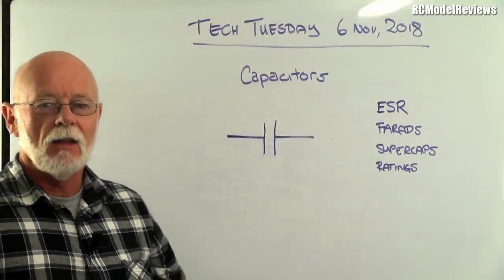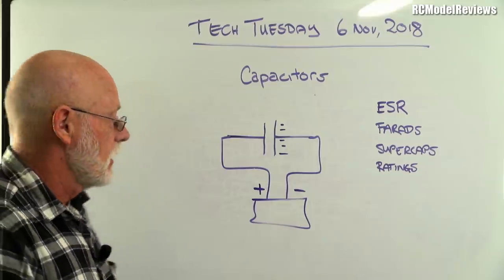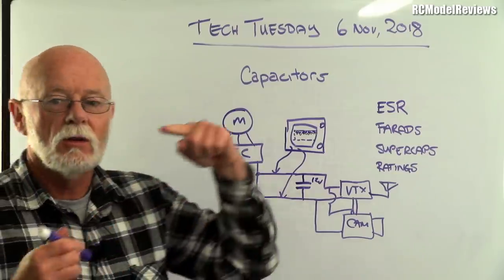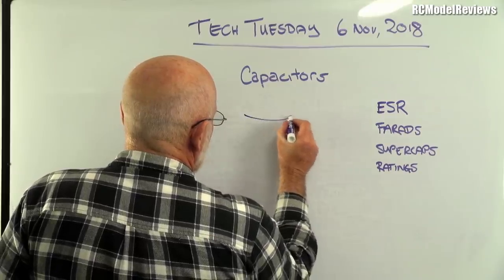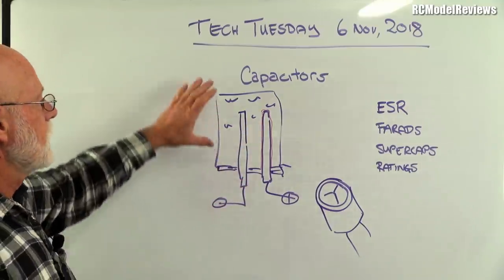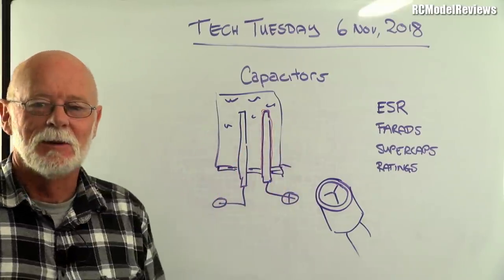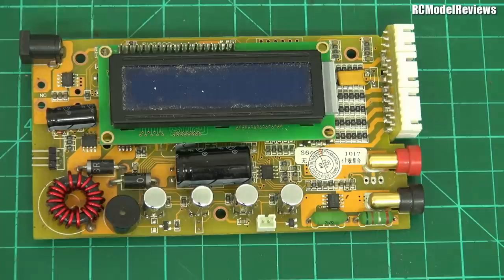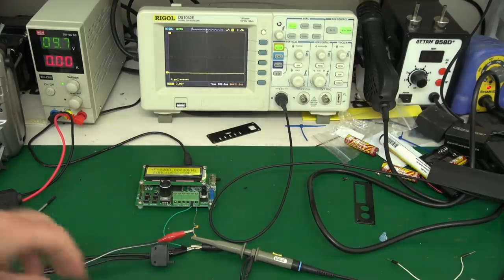Tech Tuesday: Capacitors explained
Capacitors are one of the basic building blocks of modern electronics and in this video I explain what they are, how they work, how they're made and where you'll find them.

Capacitors are found in just about every element of modern RC-related electronics, from ESCs to receivers, FPV gear and transmitters.